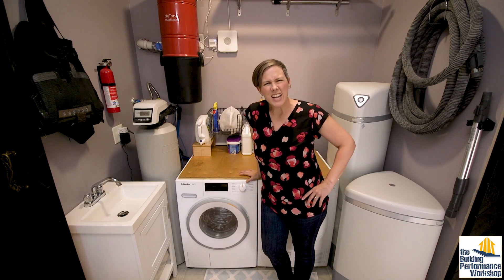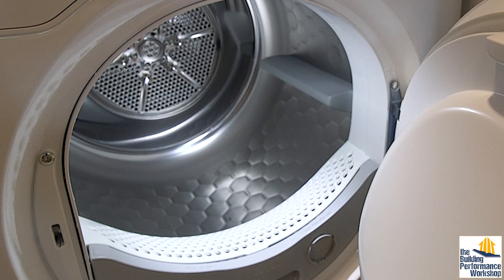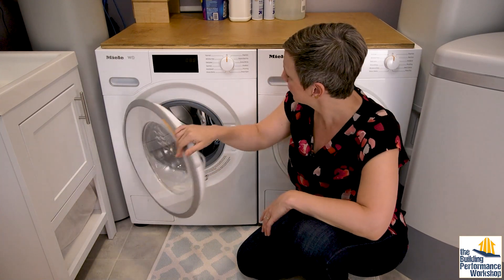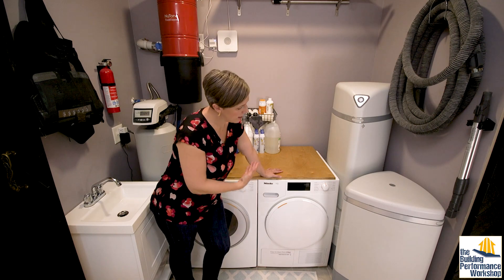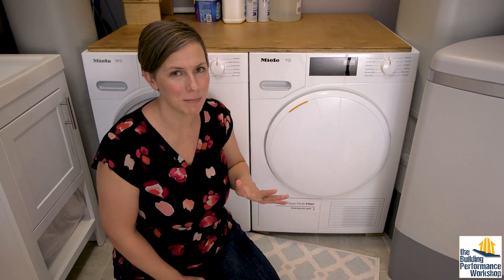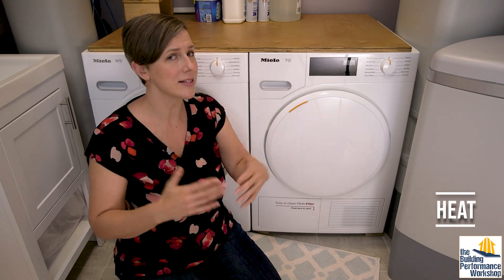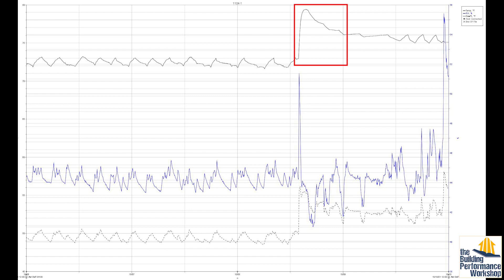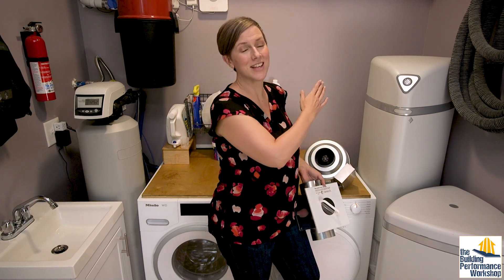High Performance Laundry Room: Miele Heat Pump Dryer and High-Tech Washing Machine with Testing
‘Home Diagnosis’ host Grace Lunsford teams up with Miele’s US technical trainer Jared Costa to give an in-depth tour of the highest tech in washing machines and clothes dryers.

0:49 Clothes washer WXD 160 WCS
6:43 Heat pump dryer TXD160WP
11:07 Mythbusting heat pump dryers: size, time, and heat
11:42 Testing heat pump room effect